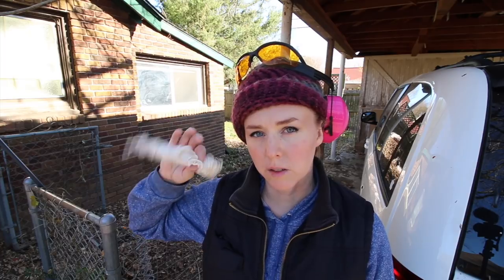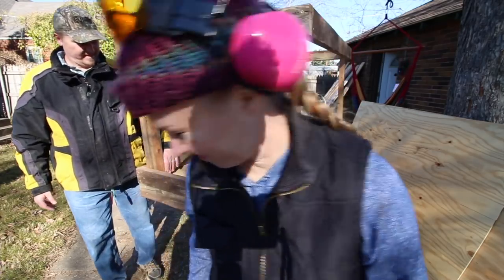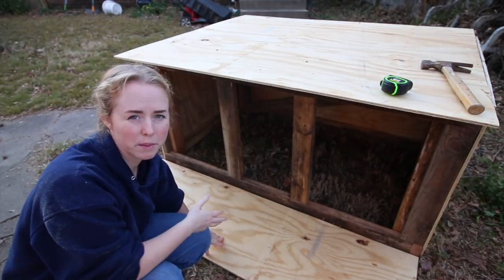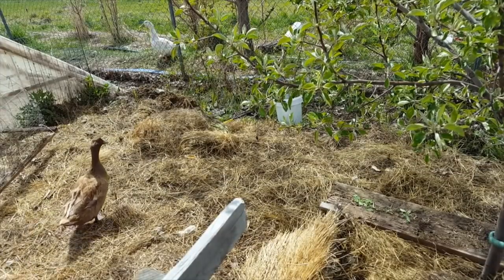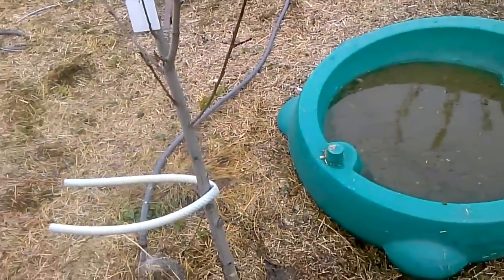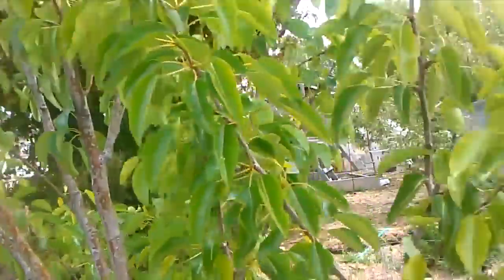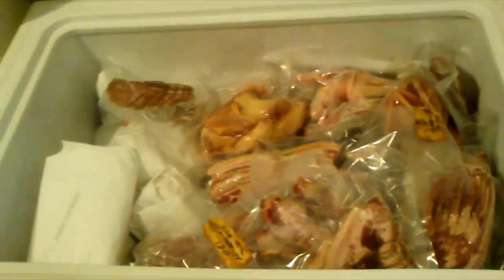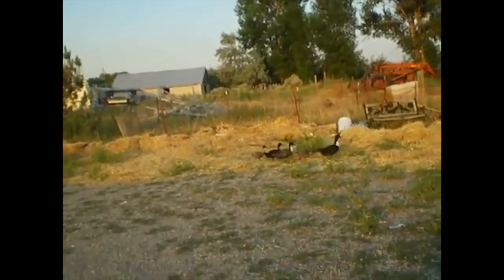Why We Choose Ducks OVER Chickens